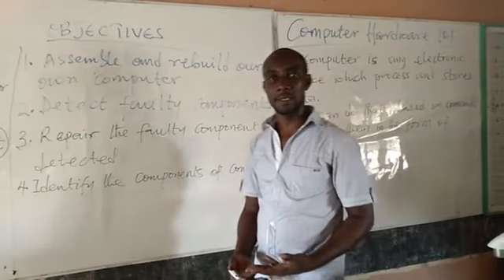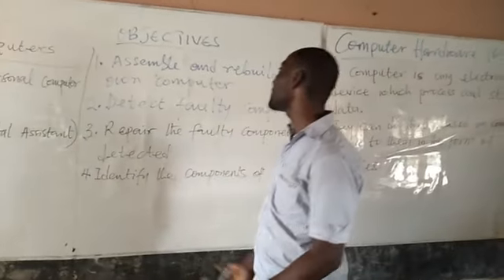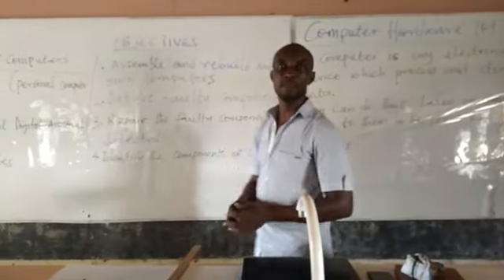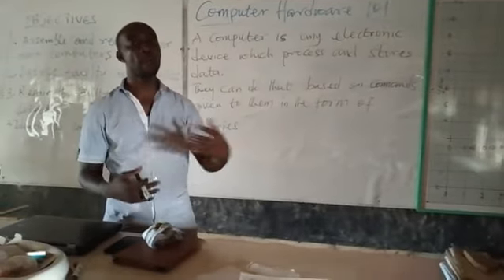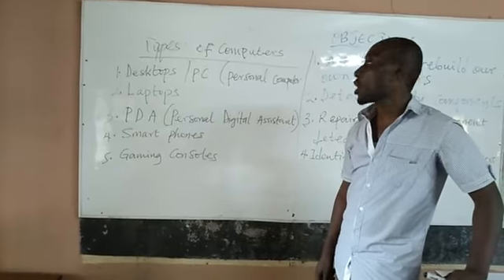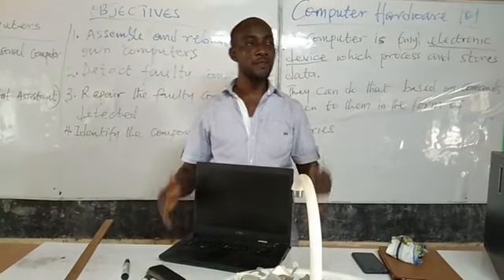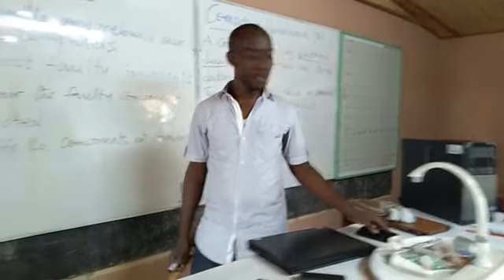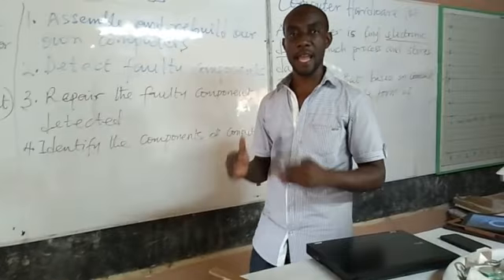INTRODUCTION TO HARDWARE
This is an introduction to hardware